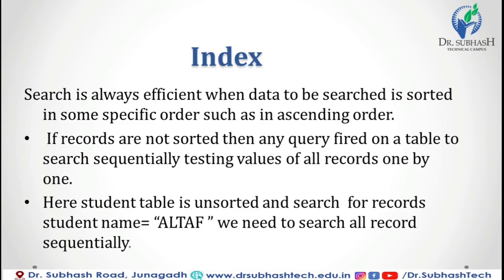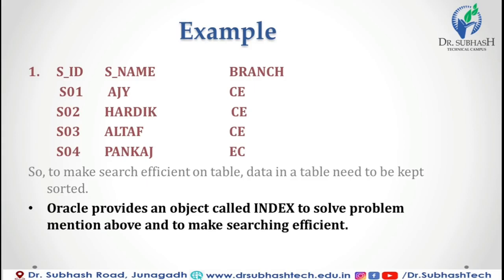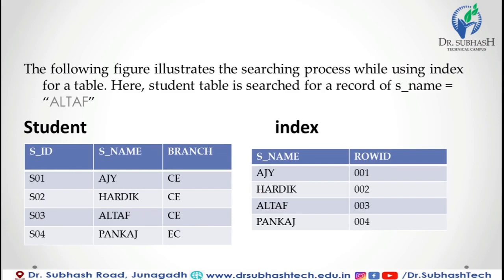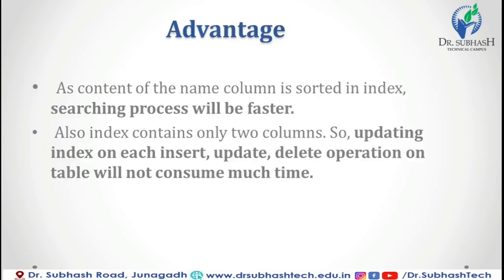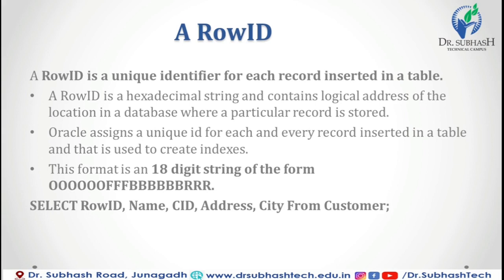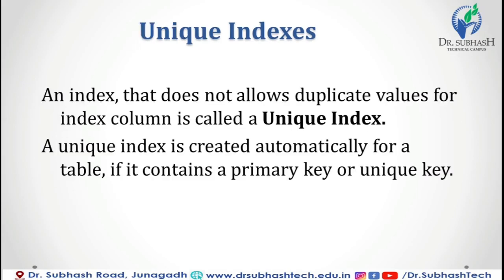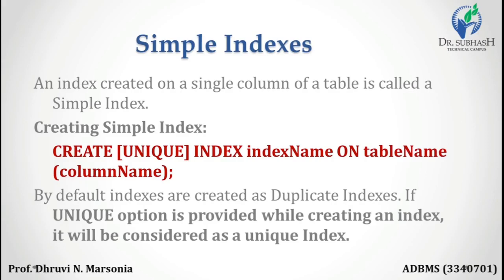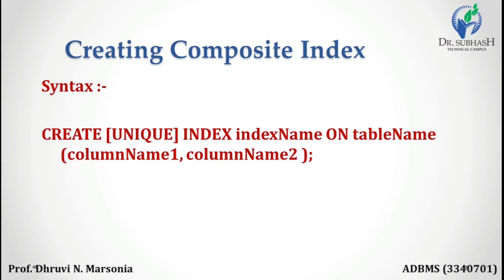ADBMS Unit1 INDEX Lecture9 By Dhruvi Marsonia